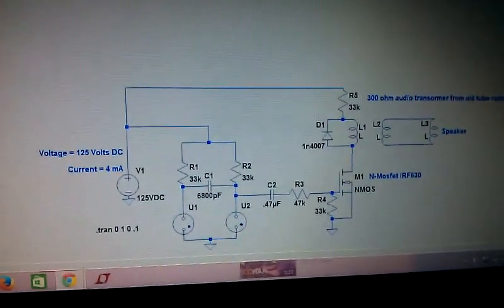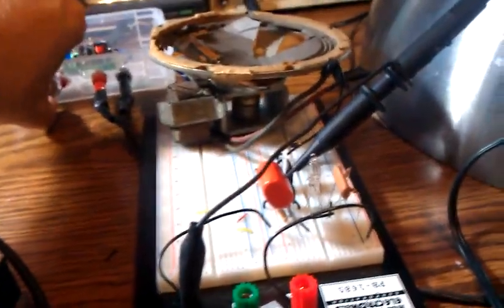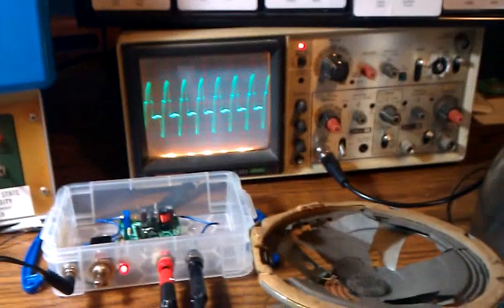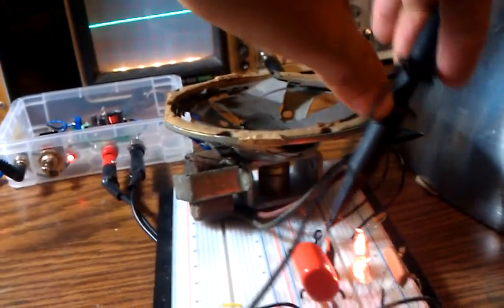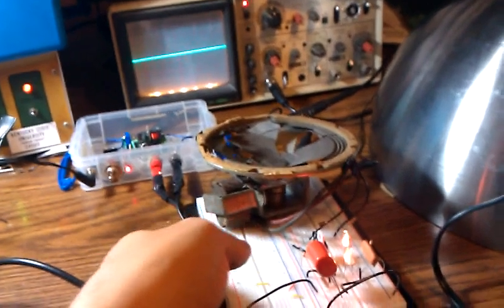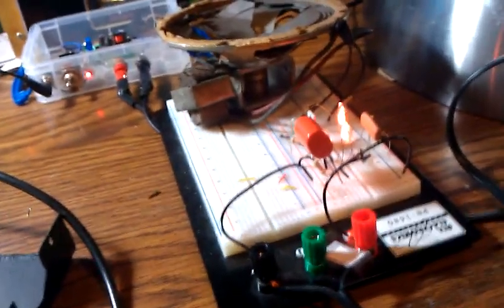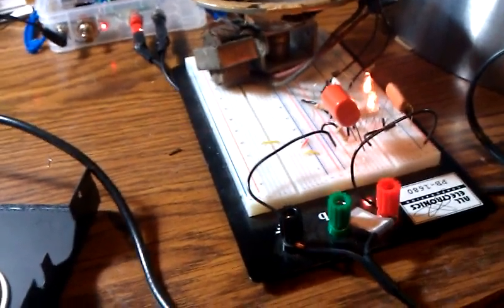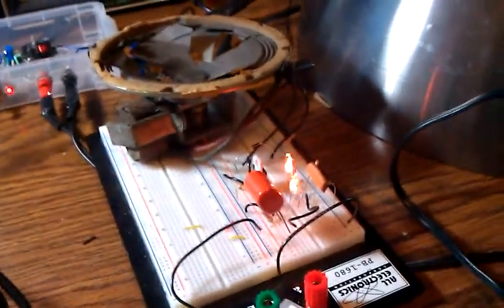RF detection using neon bulbs with audio oscillator output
circuit and description:

This circuit uses a classic neon bulb astable multivabrator circuit with a speaker output stage.

Principle: When the neon bulbs are subjected to photons the neon gas is excited, thus reducing the firing voltage of the neon bulb and causing the frequency of the oscillator to increase. However with too much RF the oscillation stops completely.

Other: This circuit is a good RF wideband source with an audio component. Good for non-tuned testing of radio signal receiver.  Need to test AM to FM broadcast bands.  If anyone tries let me know:)